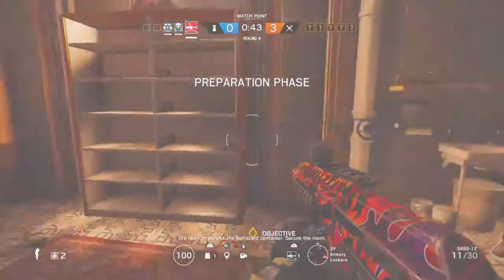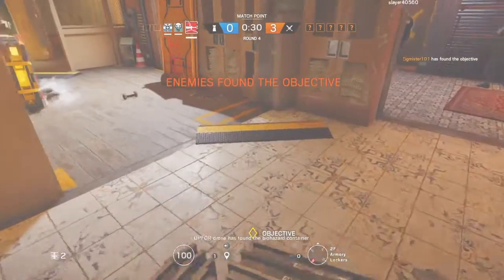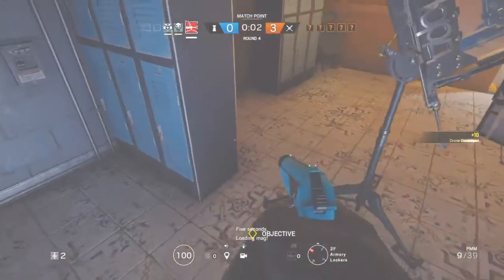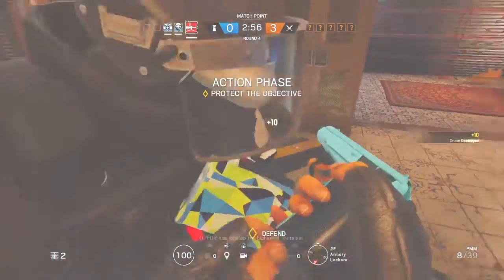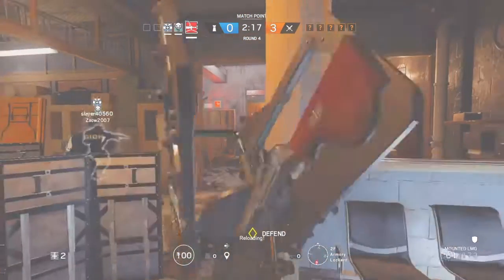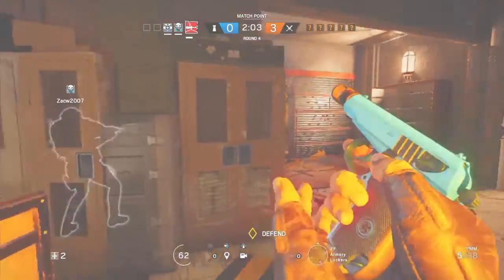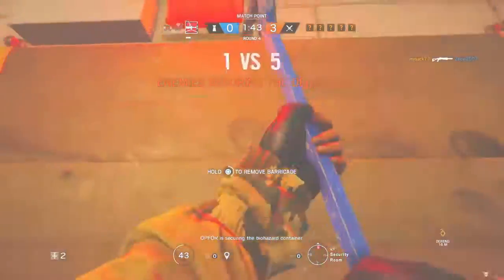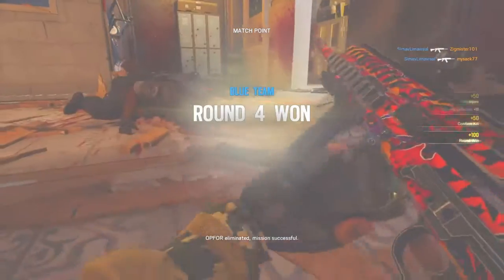My first lord tachanka 1 v 5 ace clutch